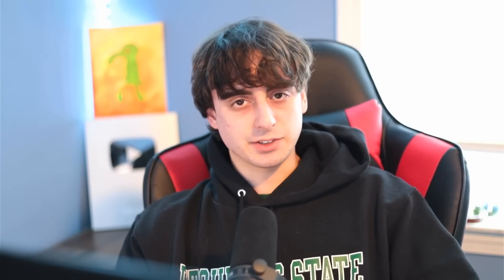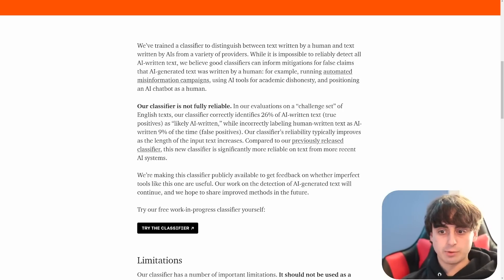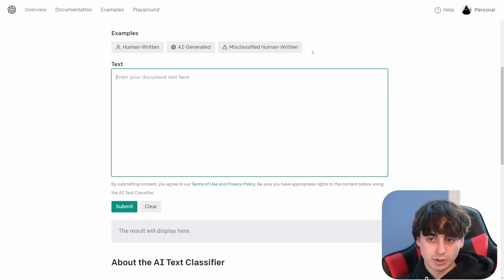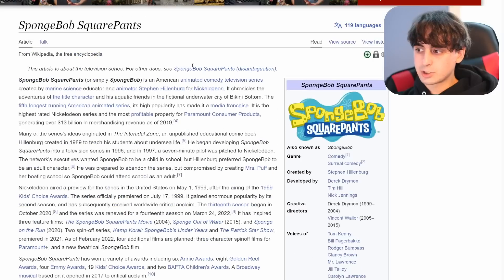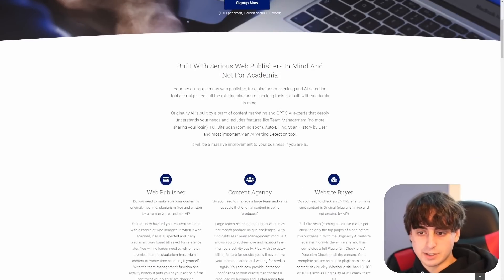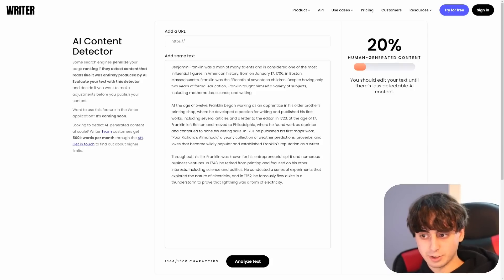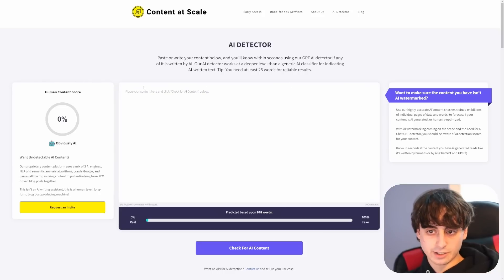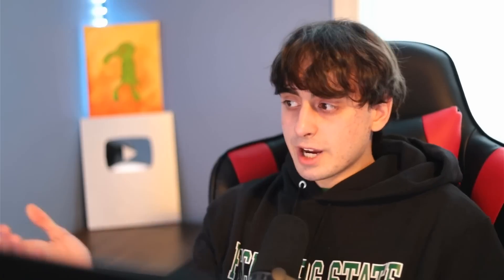Should AI Users be Worried? Chat GPT Detectors & How to Bypass them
Are you worried about AI content detectors popping up? In this video, we will explore the implications of the increasing prevalence of AI content detectors, and consider whether AI users should be worried. We'll look at how AI content detectors work, and discuss the potential risks they may pose, as well as putting a few AI Detectors to the test. Join us to find out if AI users should be worried about the rise of AI content detectors.